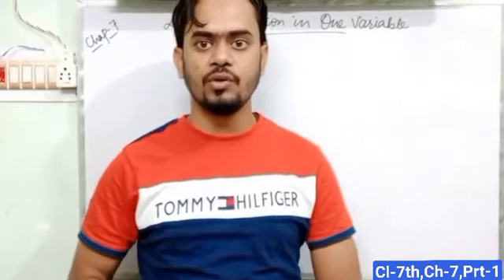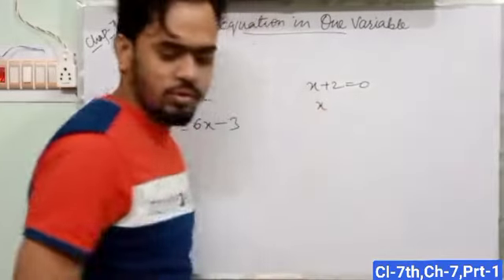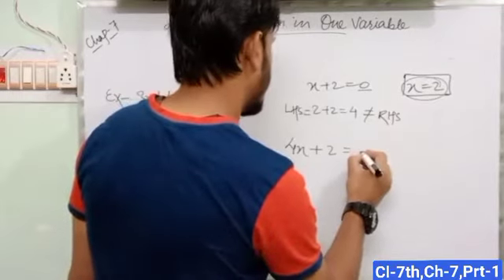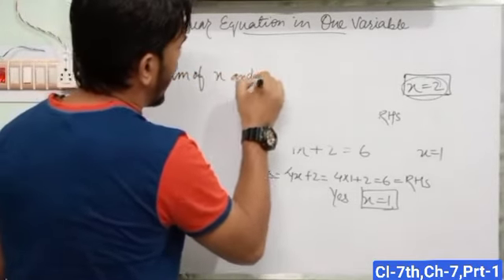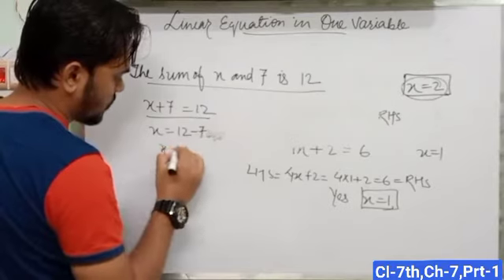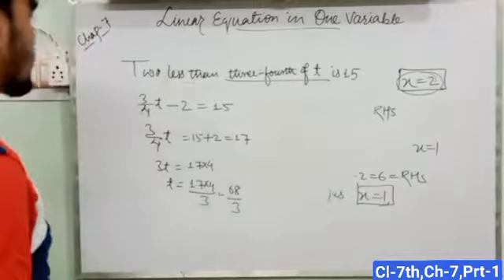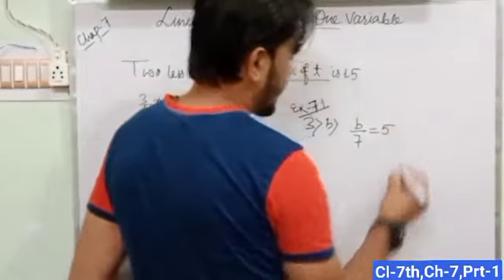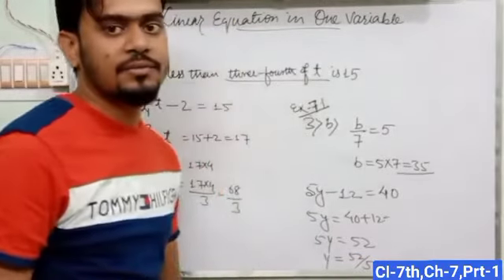CLASS 07 MATHS CHATER 07 PART 01